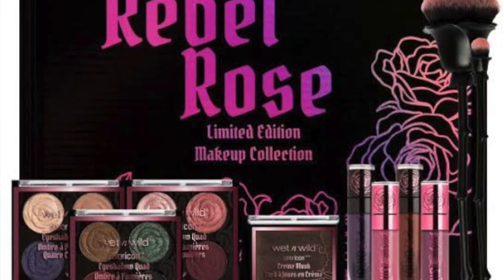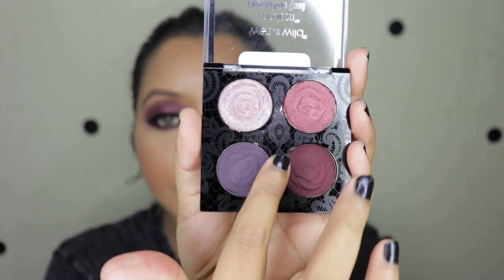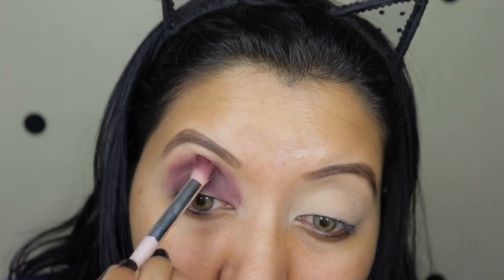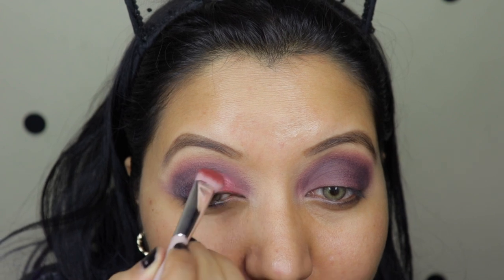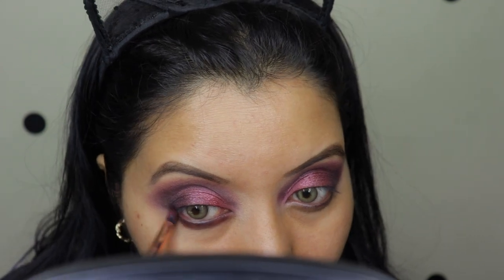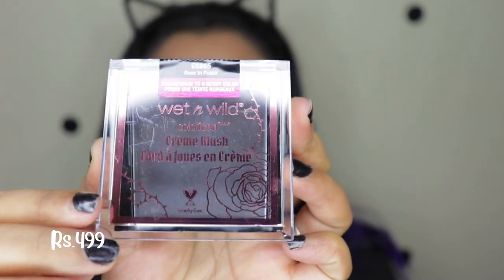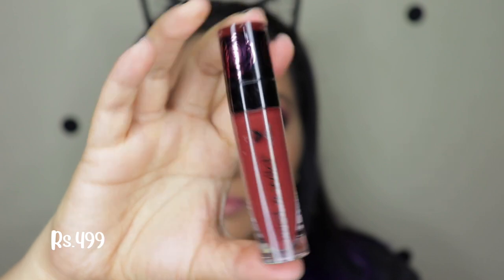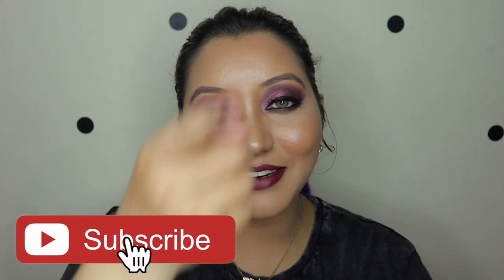NEW Wet n Wild Rebel Rose Collection Review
Hey Guys,

Here is a video where I review the New Wet n Wild Rebel Rose Collection and created this gothic/vampy look which is SO out of my normal comfort! Hope you guys enjoy the video!

The products that I picked out are

Wet N Wild Rebel Rose Color Icon Eyeshadow Quad- Bed of roses 01:16

Wet N Wild Rebel Rose Perfect Pout Jelly Balm - Tint Of Corruption 03:59

Wet N Wild Rebel Rose Color Icon Cream Blush - Rose In Peace 04:52

Wet N Wild Rebel Rose MegaLast Liquid lipstick - Kiss of death 05:36